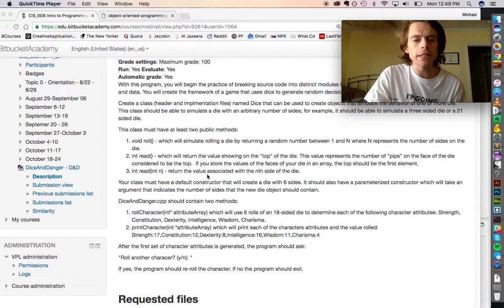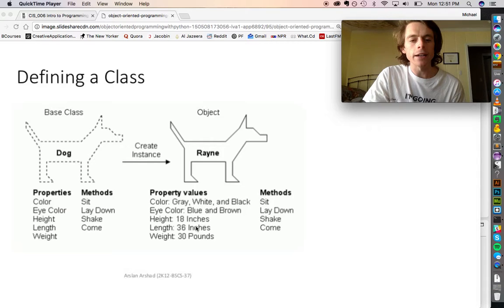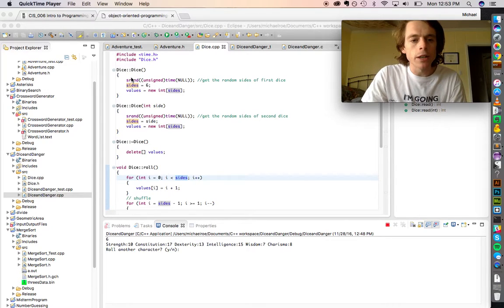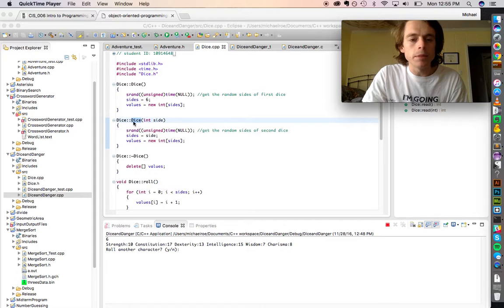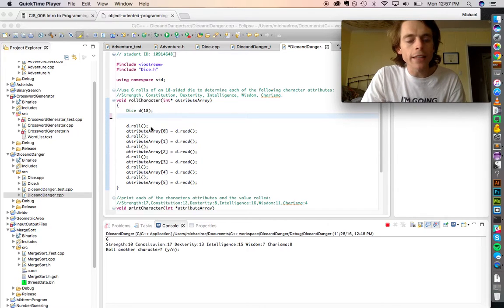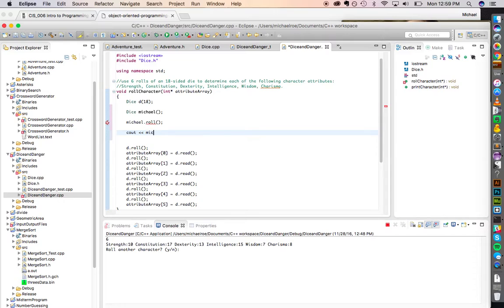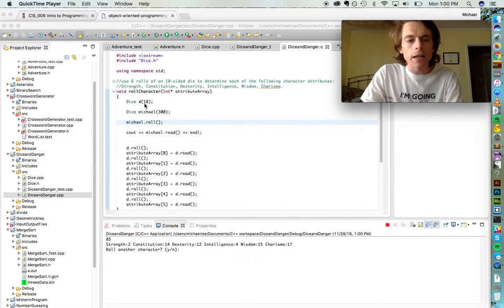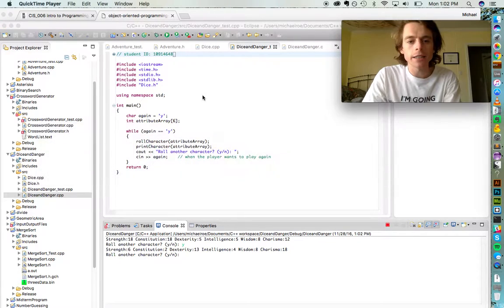Dice & Danger (Introduction to Classes & Objects) in C++